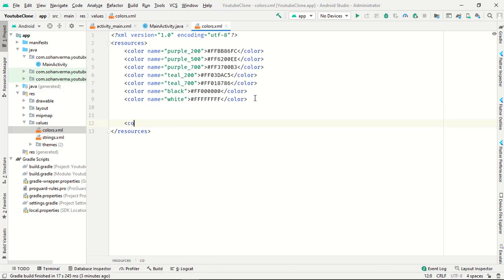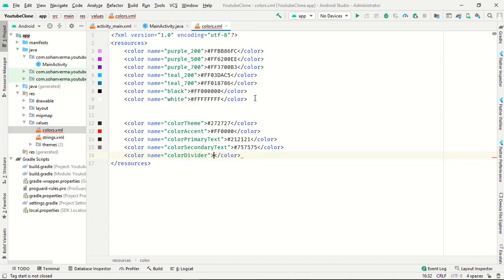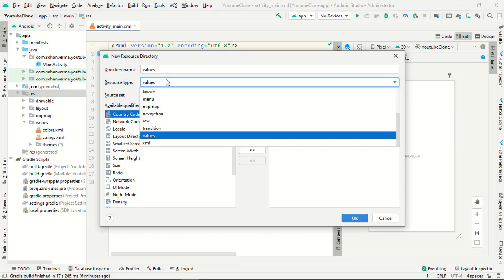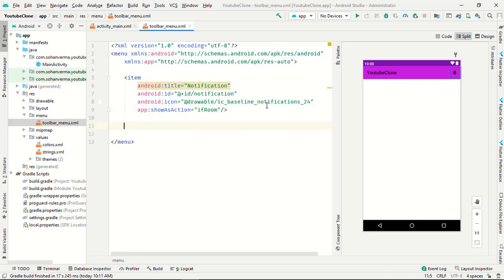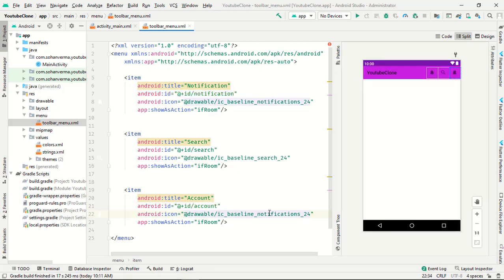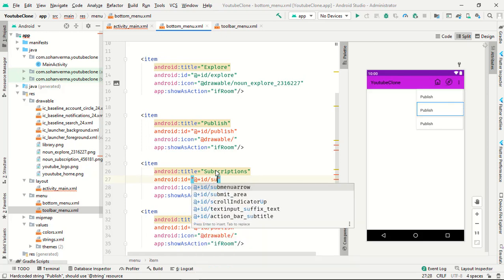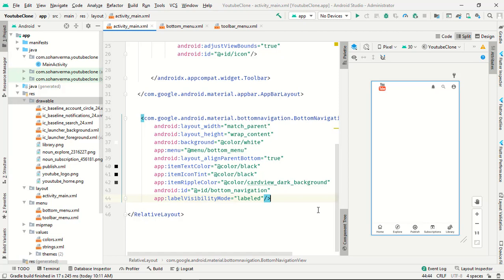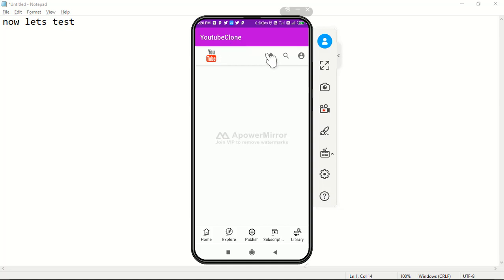Youtube Clone | Home Tab | Android Studio | Firebase | Part 1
In this video we gone create or build the home tab like home, explore, publish. or subscription, and last was library. And as well toolbar of youtube like notification, account, search.